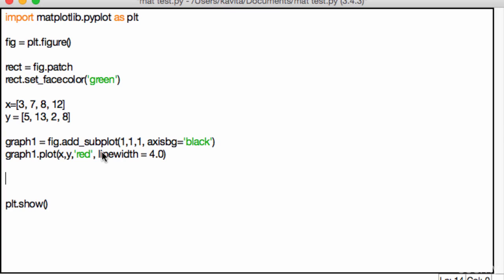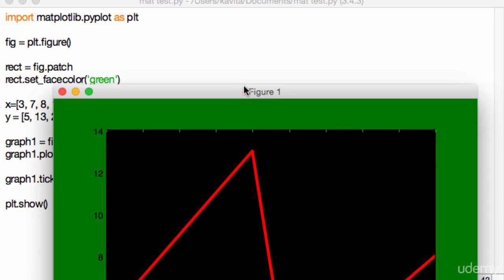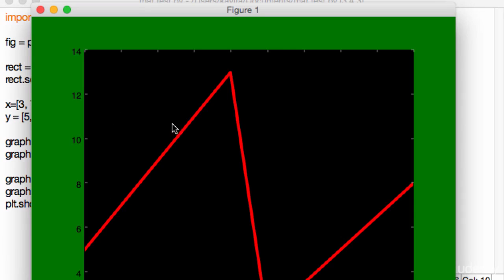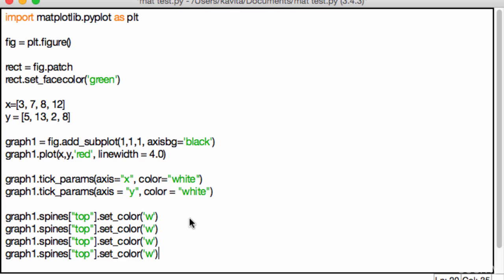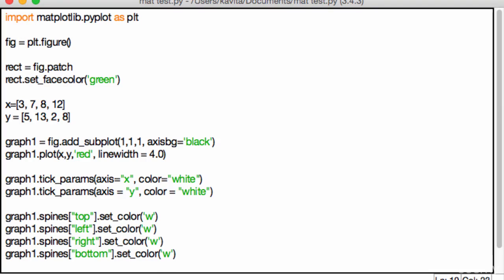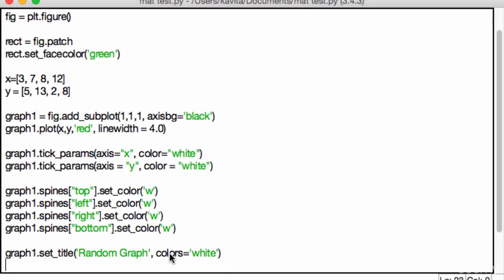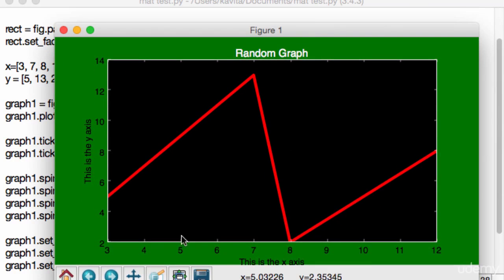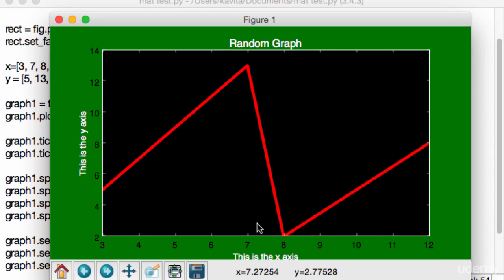007 Coloring of Graph